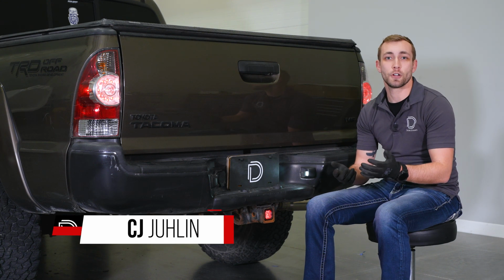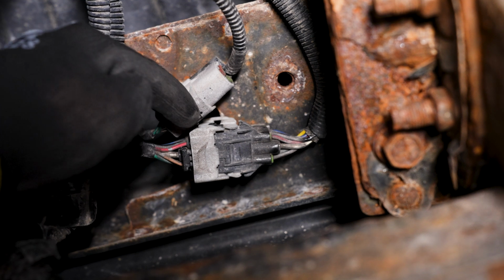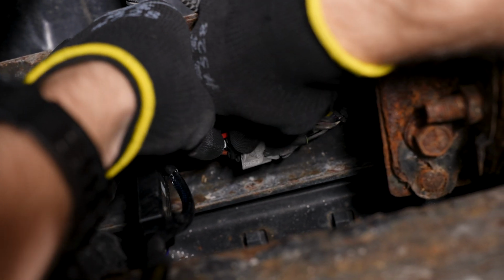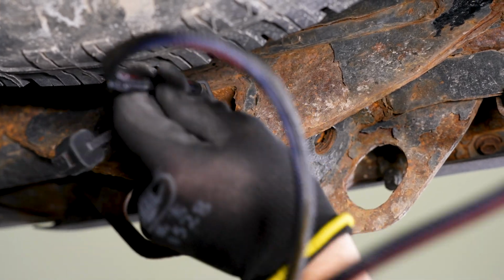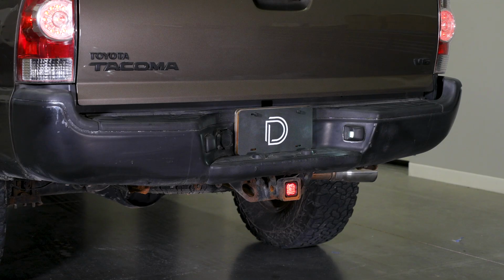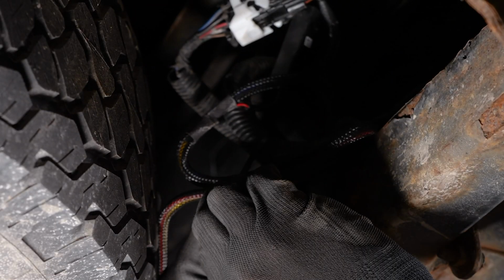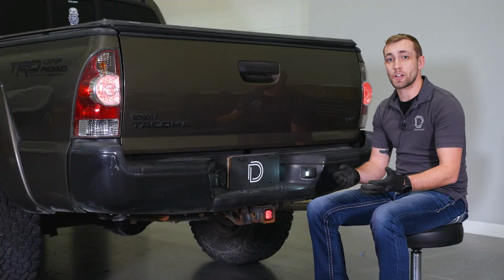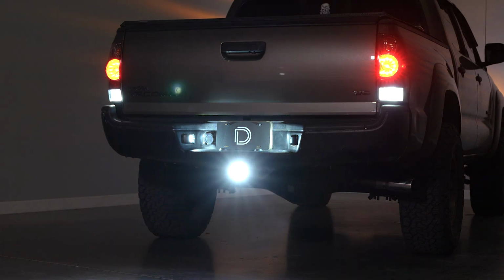Add This Easy Upgrade! 2005-2015 Tacoma HitchMount LED Pod Install | Diode Dynamics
In this video, we'll show you how to install our HitchMount LED Pod Reverse Kit for the 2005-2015 Toyota Tacoma.

Add significantly more light output when backing up at night with our Stage Series HitchMount Reverse Light Kit! This kit allows you to mount one SSC1 or C1R LED pod in your 2-inch trailer hitch receiver, adding a high-power reverse light, additional running light, and an optional 4th brake light with the C1R option. The included harness plugs right into your factory wiring for easy installation and operation.

Factory reverse lights just don't provide enough light output to back up at night confidently. By pairing our patented TIR optics with high-powered LEDs, the SSC1 and C1R included in this kit provide an additional reverse light that's several times brighter than stock bulbs alone. Plus, they automatically come on when the vehicle is put in reverse!

The Stage Series LED pods included with this kit feature a distinctive red backlight that can be used as an additional running light while driving! The backlight fully illuminates the TIR optic, providing a more unique and modern look than the small indicator LEDs found in other products.

The C1R option features a high-power red function to serve as a powerful 4th brake light, along with the low-power running light. The high-power red functionality activates anytime you apply your brakes, adding a 4th brake light to your Tacoma.

The C1R also features optional brake light strobing, which can be activated in 15-second intervals. By default, the C1R will flash three times when the brake lights are initially applied, for greater visibility. The SafetyStrobe feature can be easily disabled if desired.

This kit is completely plug-and-play with factory connections. The included harness plugs right into your factory wiring for easy installation and operation. The kit operates as an additional red running light with your tail lights, and then automatically switches to a high-power backup light when your vehicle is in reverse. The high-power 4th brake light feature included with the C1R will activate anytime you apply your brakes. If you would like to have override functionality to manually turn on the reverse light anytime, you will need to purchase the universal backup harness.

The patent-pending snap-fit design allows you to install this mount in minutes, without any drilling or need for a hitch pin. Simply insert the HitchMount into your trailer hitch receiver and the snap-fit side mounts will snap into place. Installation couldn't be easier and takes less than five minutes!

This kit is ideal for anyone who uses their trailer hitch often since removal can be done in minutes as well! Simply unplug the harness, press the snap-fit pins and remove the mount. When you're not using your hitch for towing, you can quickly reinstall the HitchMount and plug it back in.

If you would like to use a locking trailer pin to install this kit instead of the snap-fit pins, you can do so with a quick modification. Watch the video here:

Stage Series LED lighting has been extensively tested for long-term operation from -40 to 185 degrees F, along with vibration, moisture intrusion, and corrosion testing. All of these tests are completed to SAE standards, just like factory components. They've also been put to the test on-road by racers and enthusiasts alike.

After over a decade in business, Diode Dynamics is one of the most trusted names in automotive LED lighting. We directly assemble and engineer an increasing number of products in the United States, allowing for higher quality and performance, with the newest and brightest LED technology. No matter what you're driving, we pride ourselves in offering only the best possible LED solutions.

Hours: Monday-Friday 10 a.m. - 5 p.m. CDT

Products shown:
DD7647